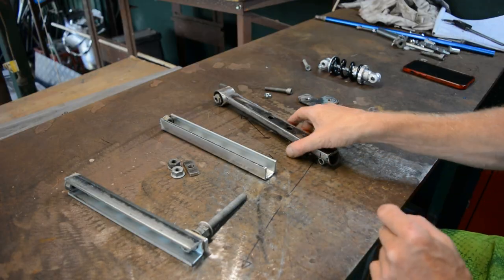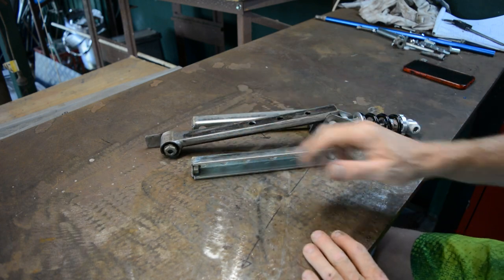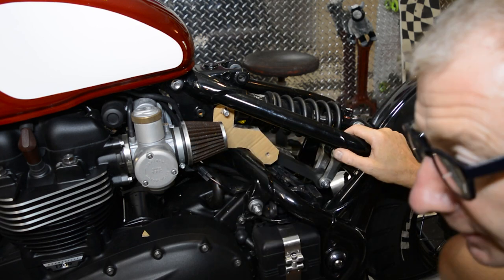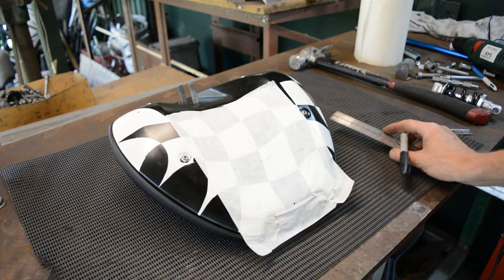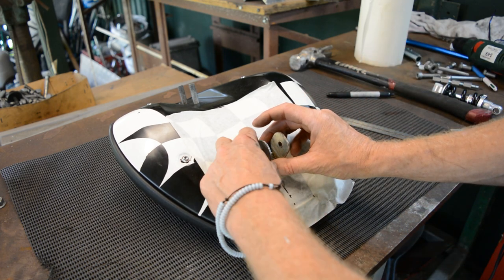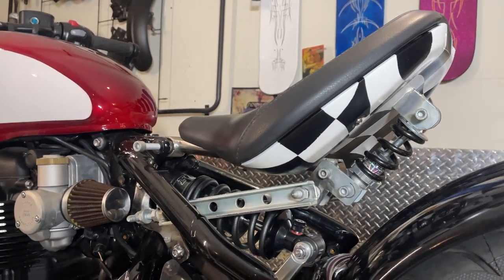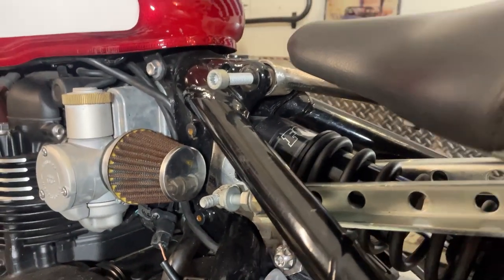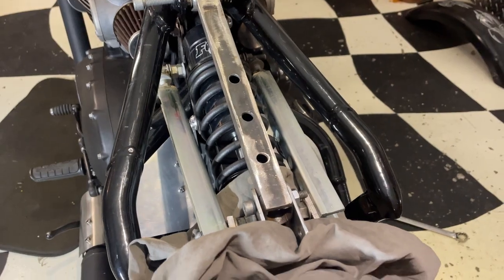Triumph Bobber sprung seat (new school) part 2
The making of a sprung seat for my Triumph Bobber. This is part 2.

If you want to support The Bobber Vlog you can here!